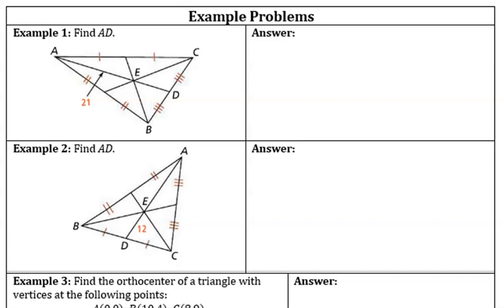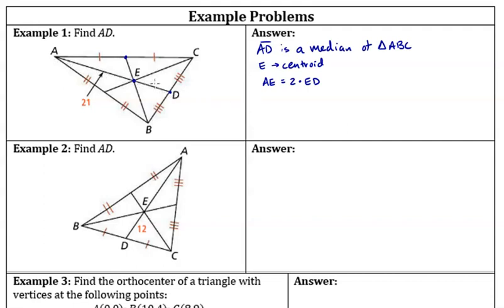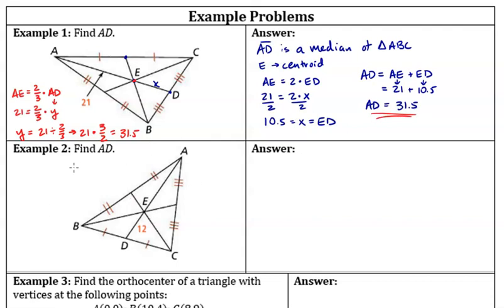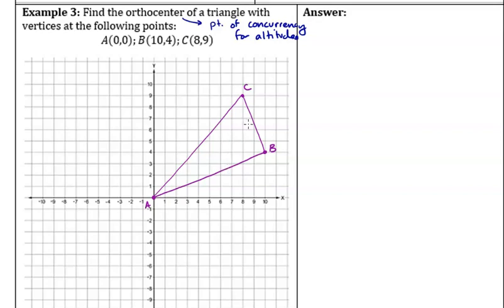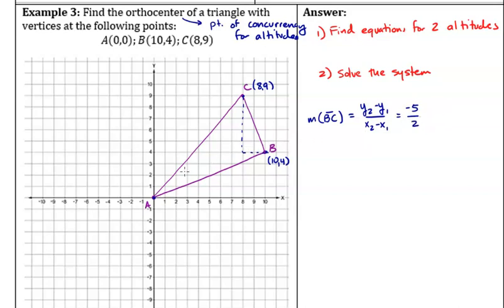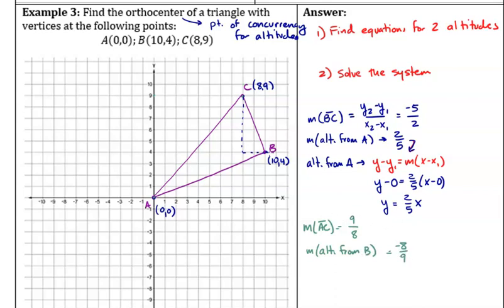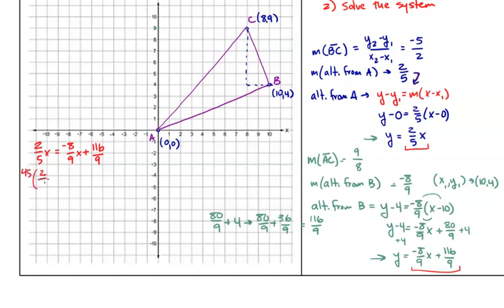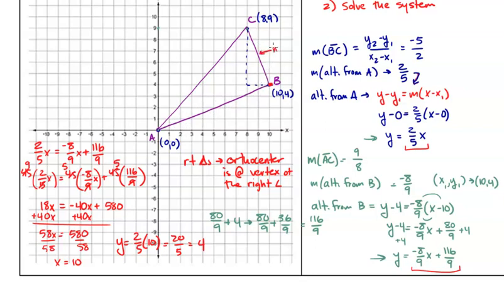5-3 Example Problems